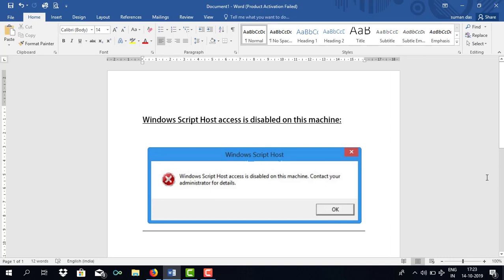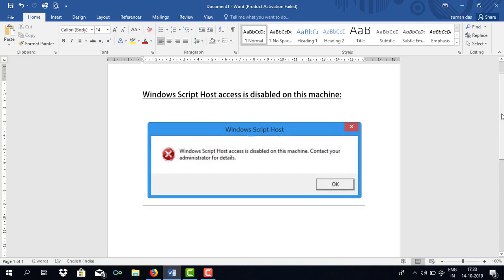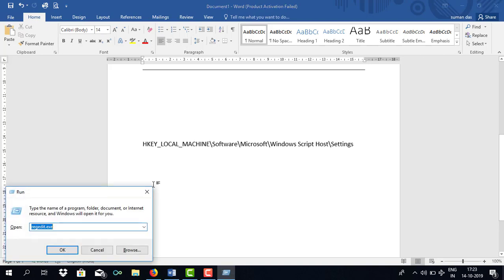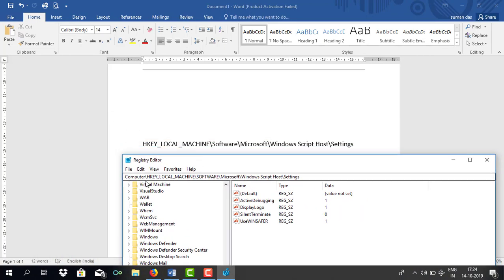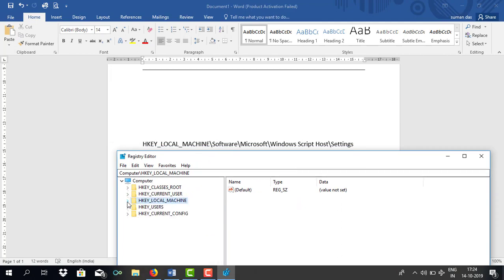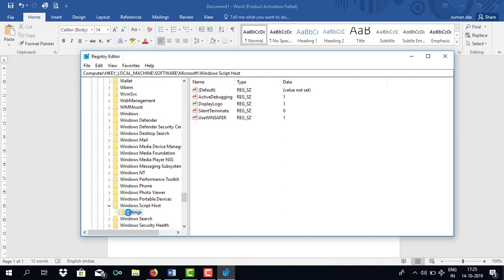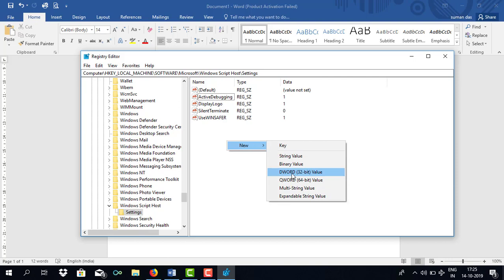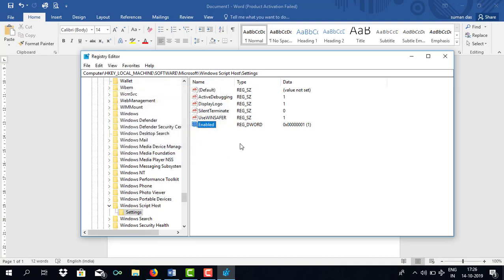How to Enable and Disable Windows Script Host Access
How to Enable and Disable Windows Script Host Access on your computer or laptop

Please don't forget to give likes and comments and share the video

Your likes and comments are very valuable for us